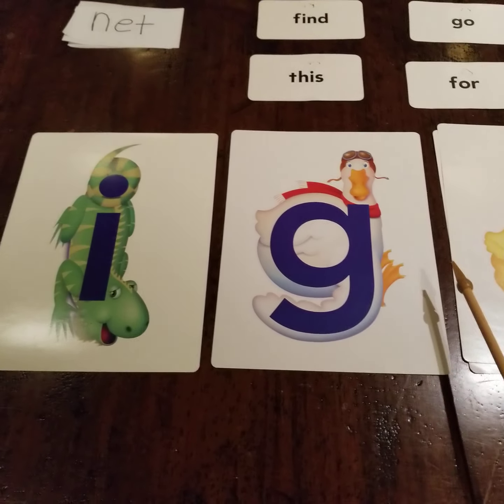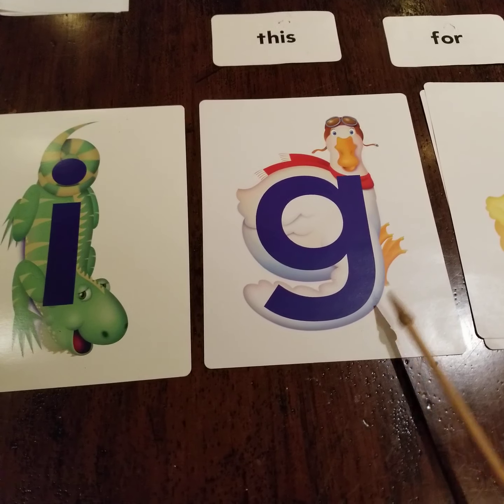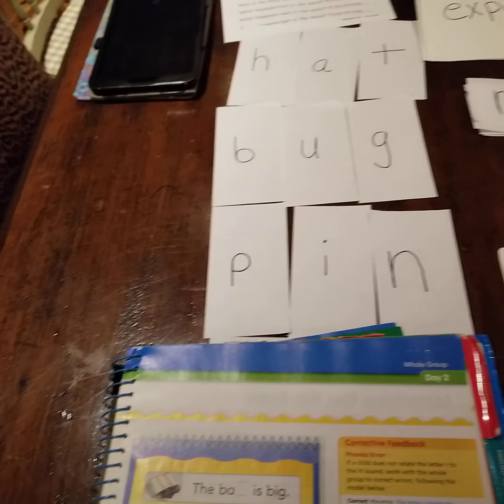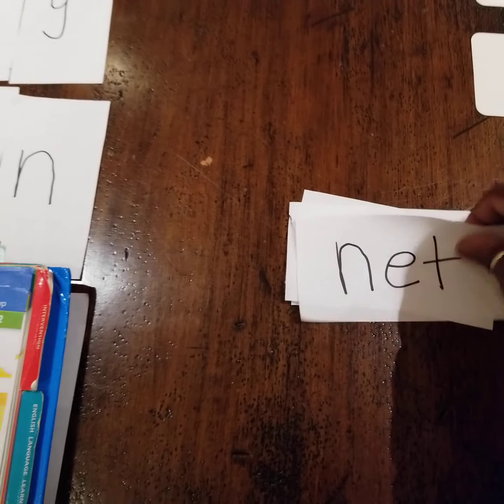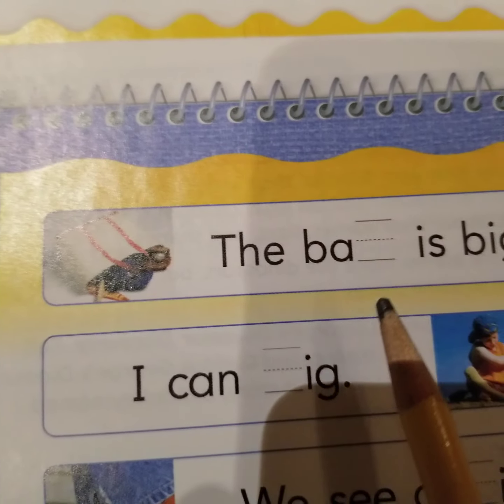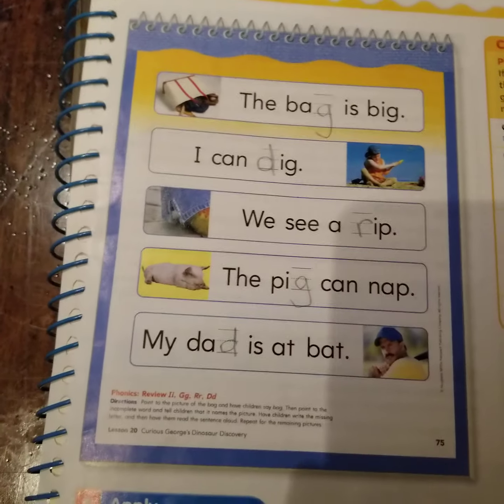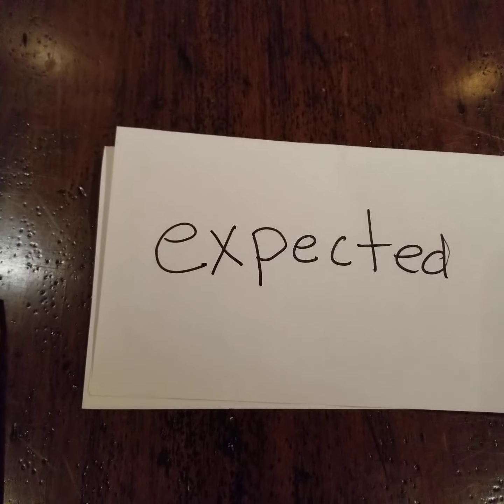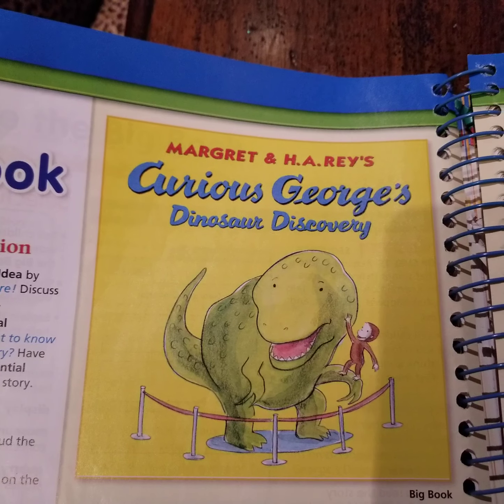Lesson 20 Day 2